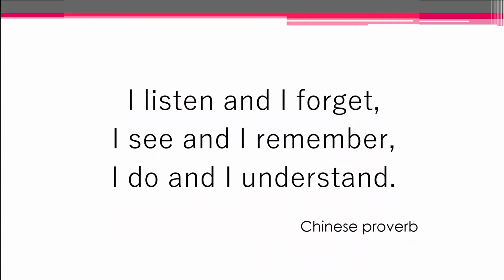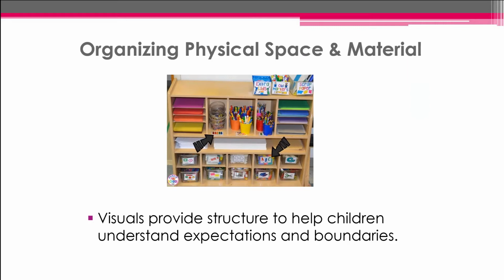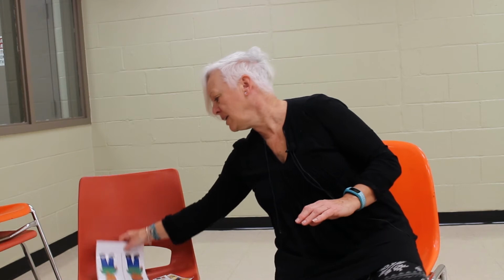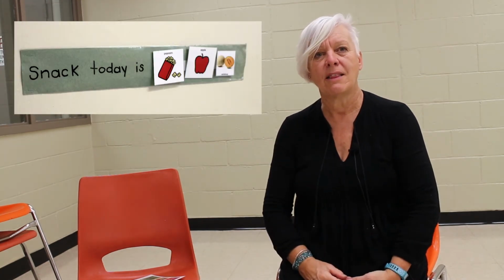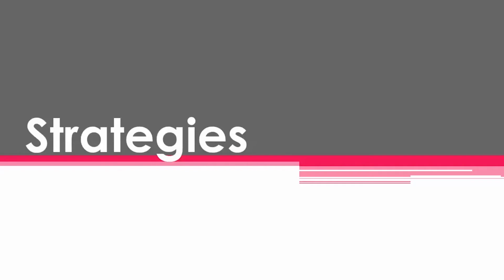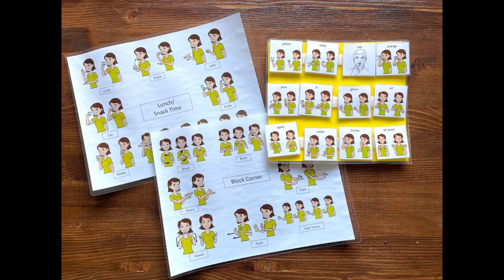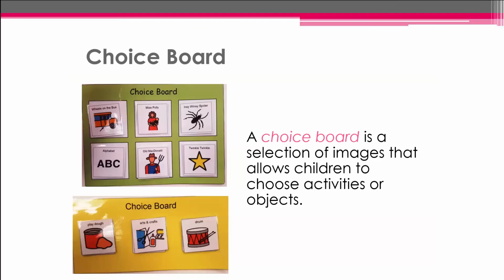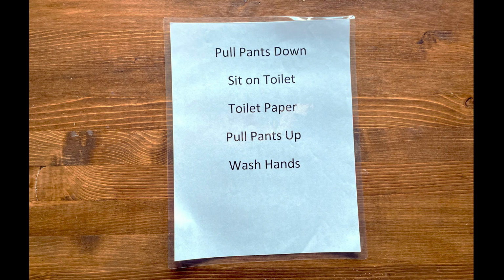Visuals Strategies Webinar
A presentation that promotes the importance and benefits of using visuals in the environment. The objective is to provide an understanding of how messages are conveyed through a variety of visuals to support skill development and encourage desired behaviours.